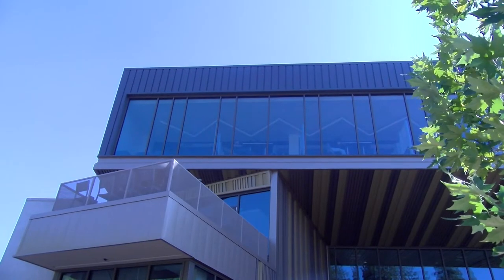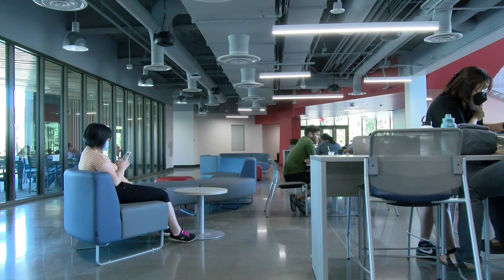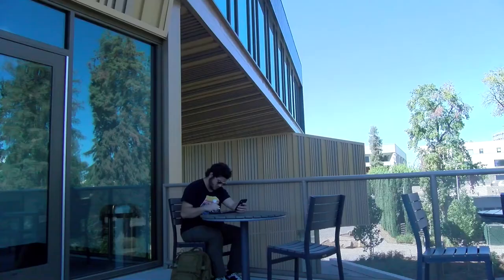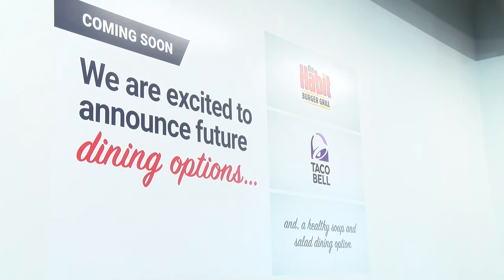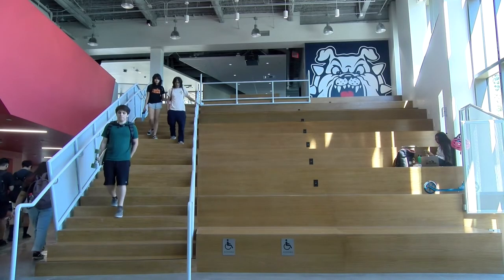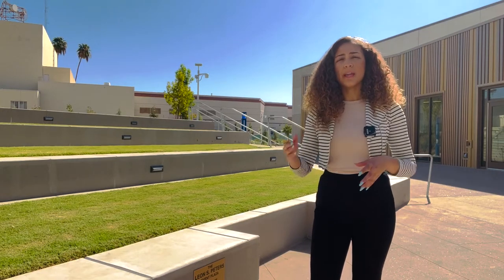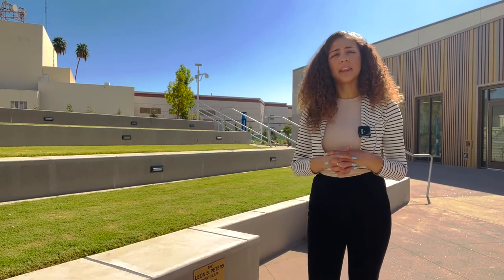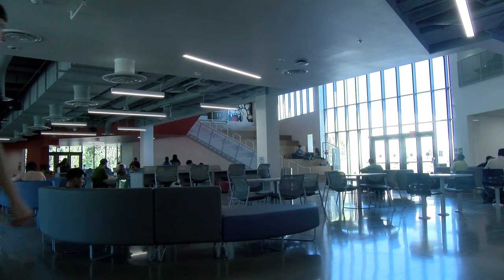Lynda and Stewart Resnick Student Union is Now Open.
A project produced by Mariah Mendoza in the Fall 2022 broadcast & multiplatform capstone class, MCJ 128.